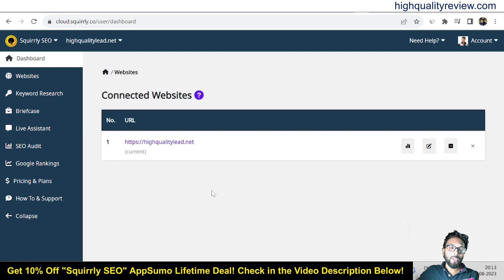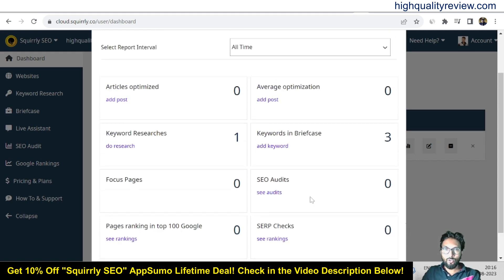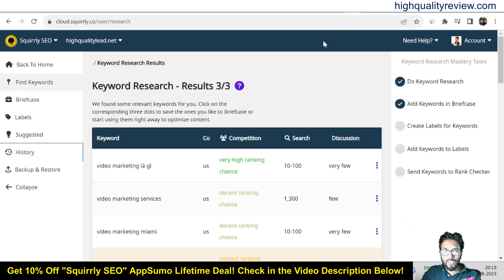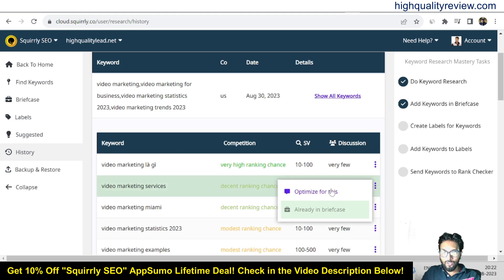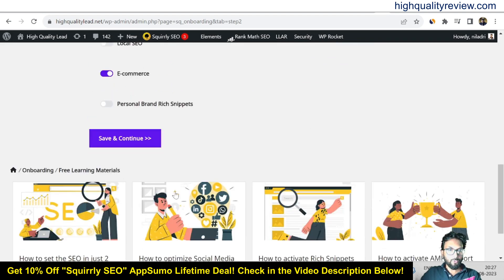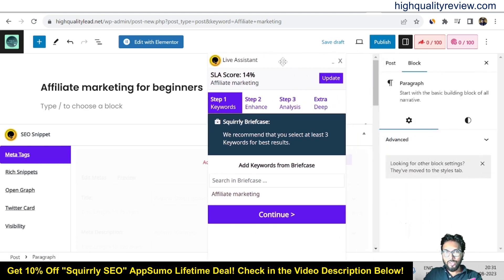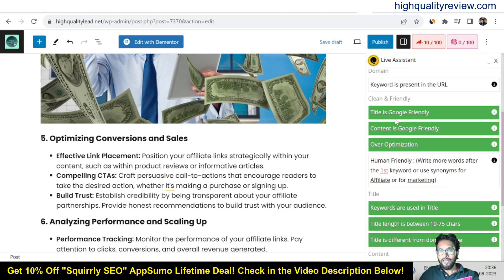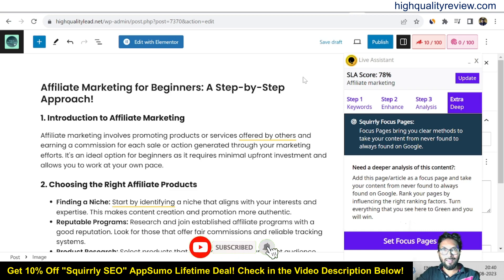Squirrly SEO Review + Demo – Rank up your WordPress site with data-driven SEO goals!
👉Grab the “Squirrly SEO” AppSumo Lifetime Deal Here!
Only Two Simple steps to get my Bonuses:
1. Create a NEW AppSumo ACCOUNT by clicking on My above Link!

Squirrly SEO is an AI-powered, all-in-one SEO suite that takes the guesswork out of search engine optimization.